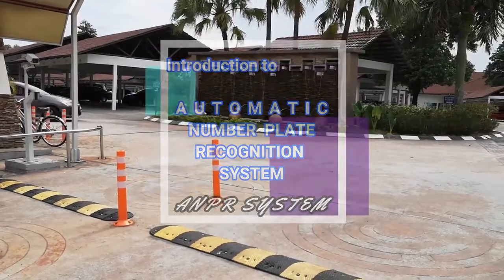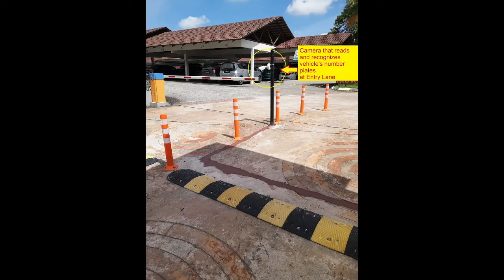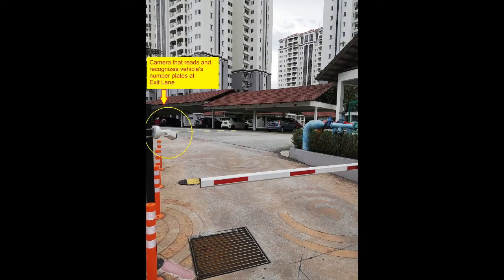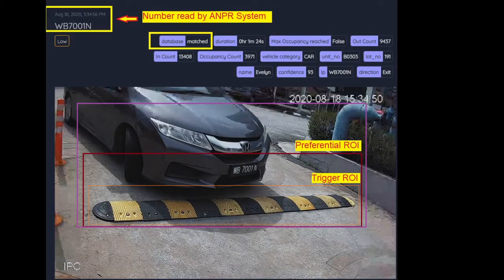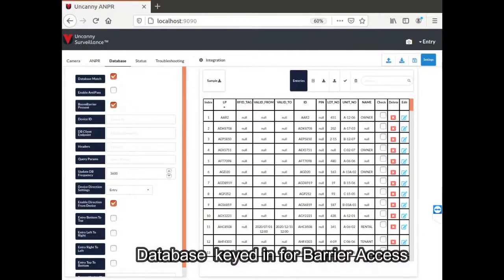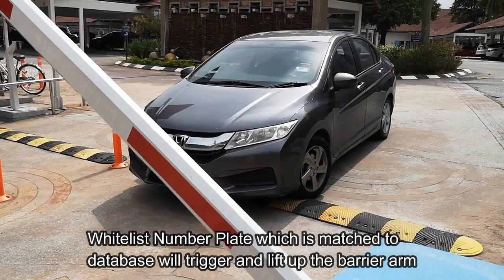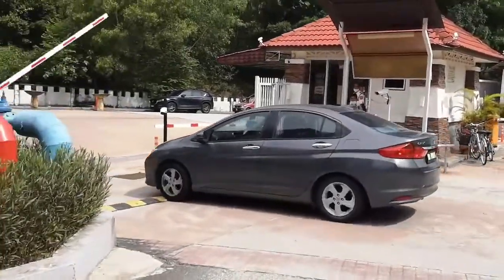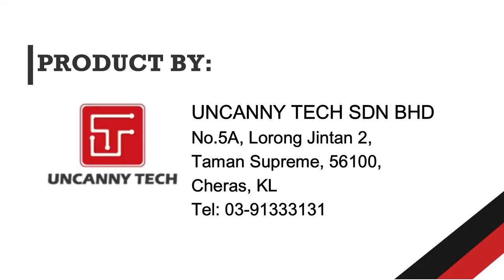Automatic Number Plate Recognition System (ANPR) Introduction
High Accuracy Automatic Number Plate Recognition System designed fully using AI/Deep Learning Models